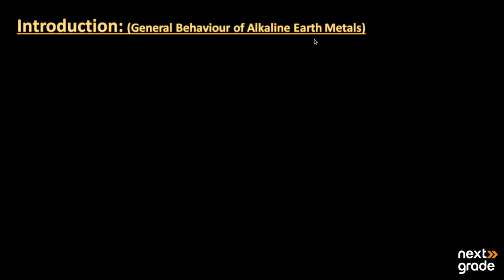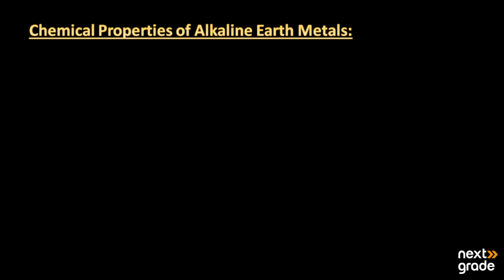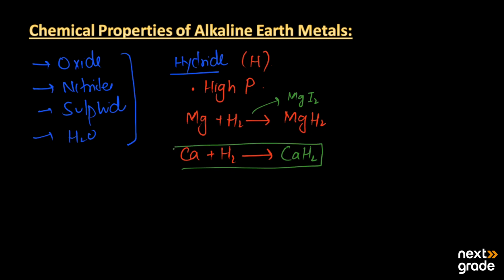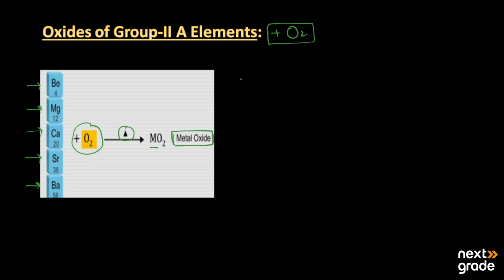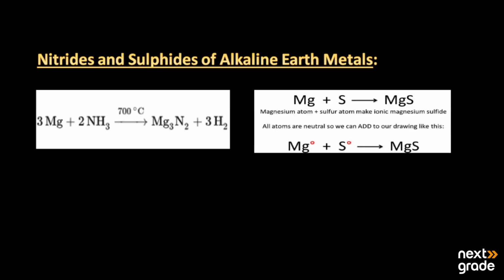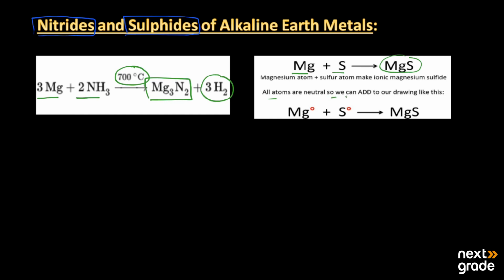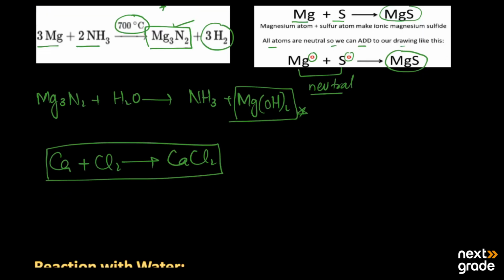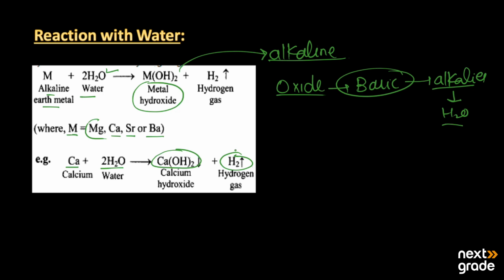General Behaviour of Alkaline Earth Metal | Grade 12 Chemistry | Lecture 7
Explore the shared characteristics and trends among alkaline earth metals. This Grade 12 Chemistry lecture provides insights into the behavior of these elements, shedding light on their role in chemical reactions and industrial applications